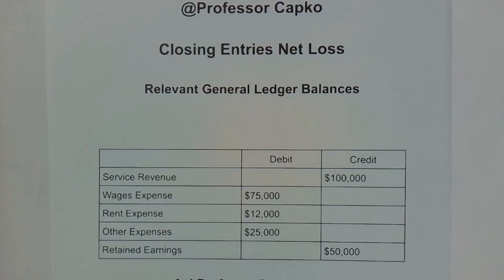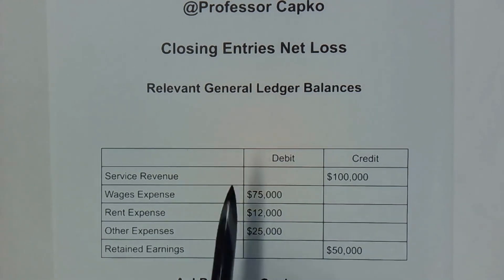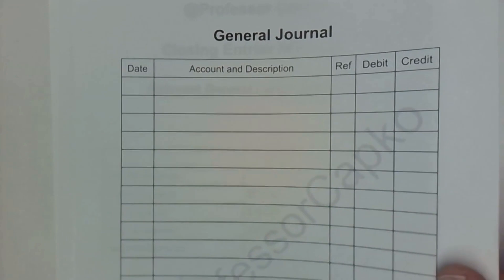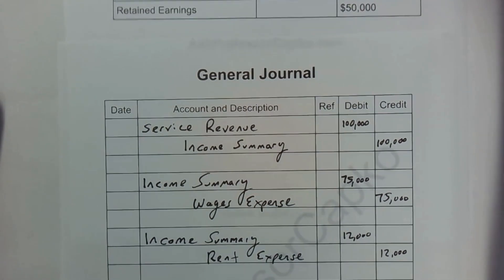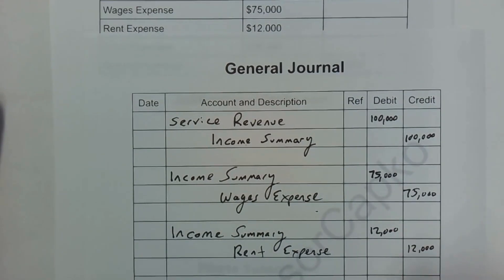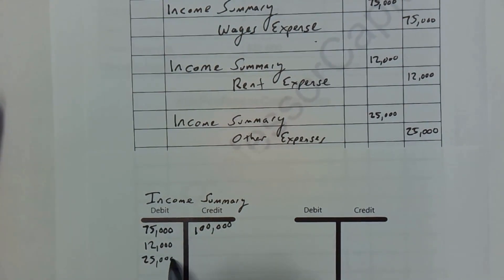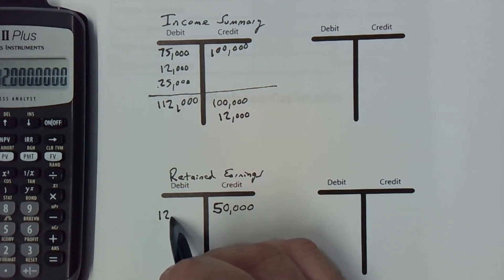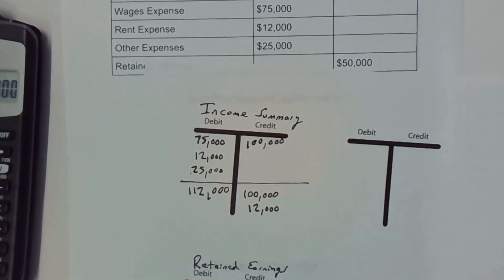How to do Closing Entries with a Net Loss in Accounting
I show you how easy it is to do Closing Entries with a Net Loss in Accounting.